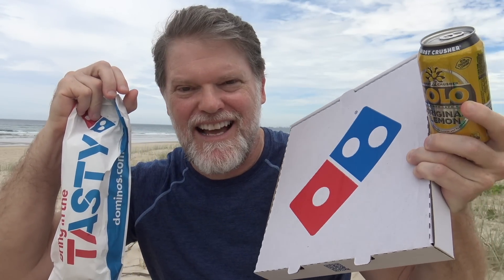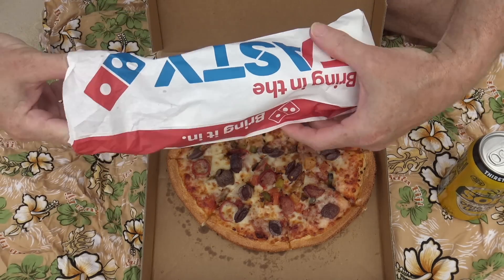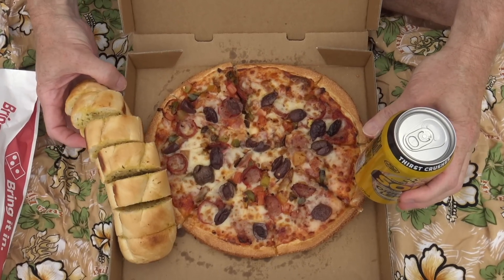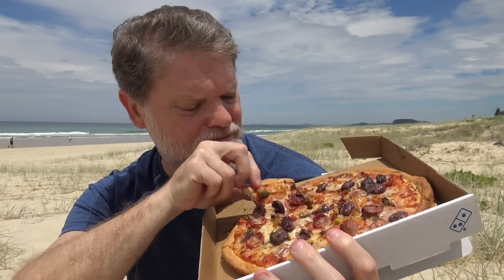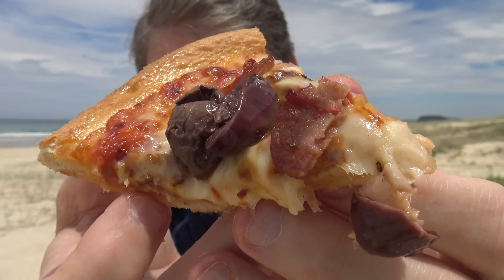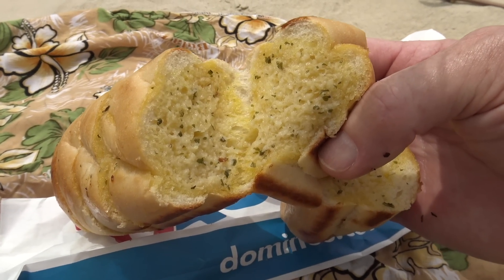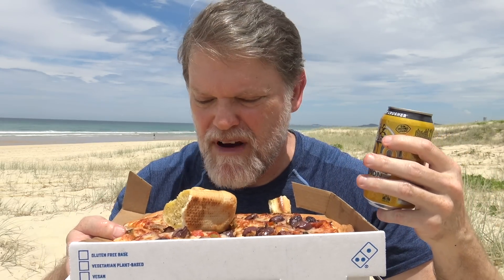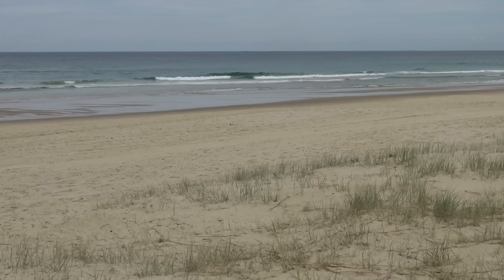Let's Check Out The Domino's $10 hunger Saver Menu!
Today I go to check Out The Domino's $10 hunger Saver Menu, let's see what you can get for $10 from Dominos!